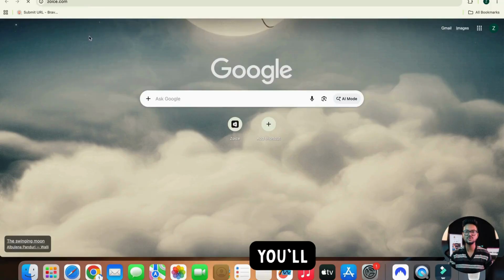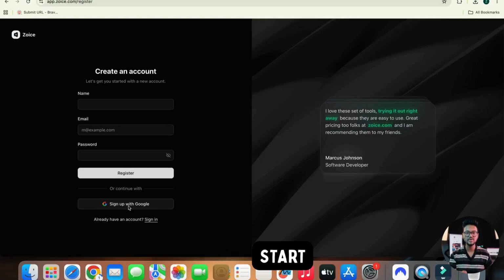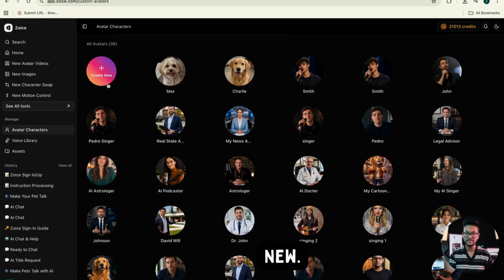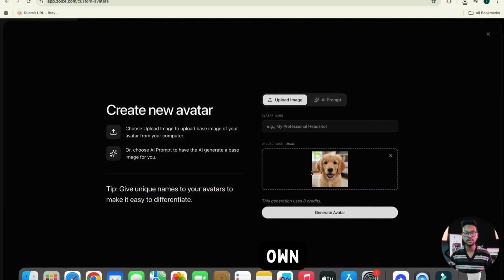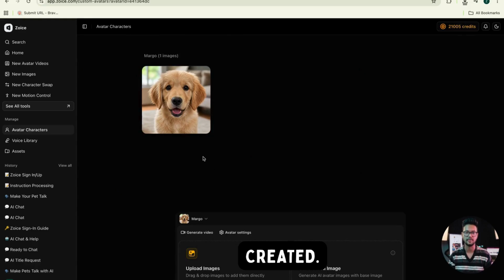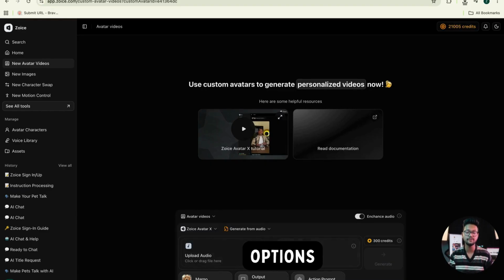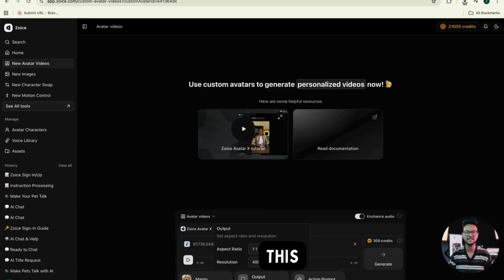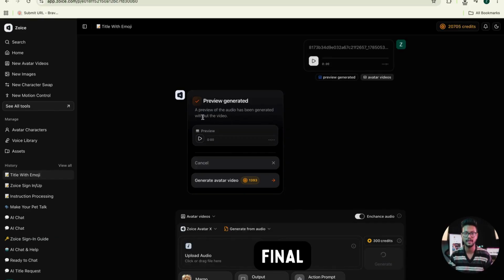How to Create Talking Animal Videos Using AI | Make Any Animal Talk | Step-by-Step Tutorial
Want to make a talking animal video using AI? 🐶🐱 In this video, I’ll show you how to turn a simple animal or pet photo into a realistic talking animal video using Zoice.

With Zoice, you can upload an animal image, add your script or audio, and generate a talking animal video with realistic lip-sync and facial movements. You don’t need animation skills or complicated video editing software.

In this video, you’ll learn:

✅ How to create a talking animal video with AI
✅ How to upload your animal or pet photo
✅ How to add a script or upload your own audio
✅ How to make an animal photo talk
✅ How to generate realistic lip-sync animation
✅ How to create the final AI talking animal video using Zoice

Talking animal videos can be great for YouTube Shorts, Instagram Reels, TikTok, funny pet videos, storytelling, memes, educational content, and social media posts.

Try zoice.com to create your own AI talking animal videos and bring your animal photos to life.

Timestamp

00:00 Intro
00:36 Visit Zoice & Sign In
01:36 Open Avatar Characters
02:06 Create a New Animal Avatar
02:28 Upload Your Animal Photo
03:08 Generate the Animal Avatar
03:39 Generate Talking Animal Video
03:53 Switch to Generate from Audio
04:28 Upload Your Audio
04:41 Choose Video Settings
05:02 Add an Action Prompt
05:29 Generate the Video
05:55 AI Video Generation
06:11 Preview & Download
06:42 Final Talking Animal Result
07:04 Talking Dog Example
07:20 Conclusion